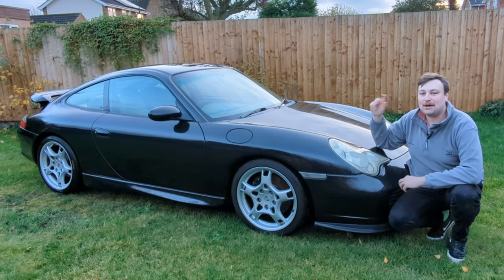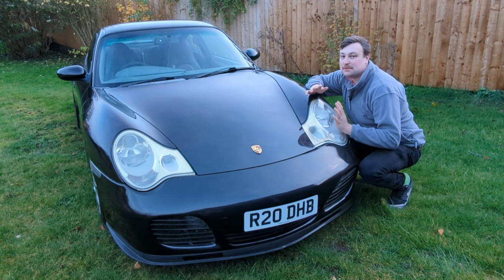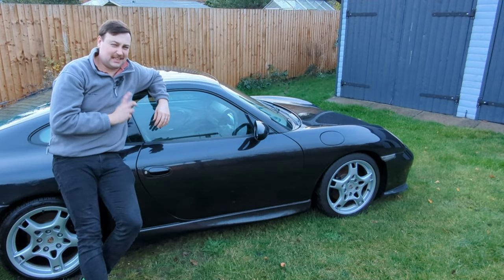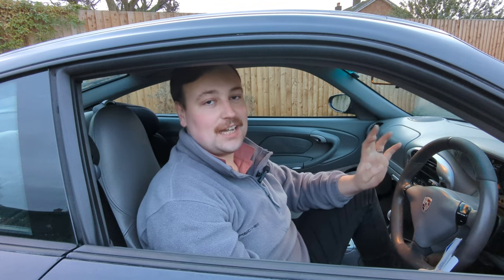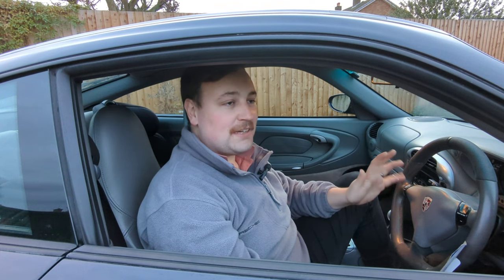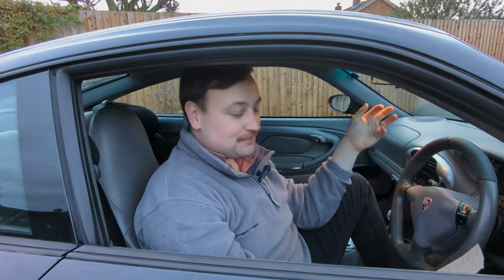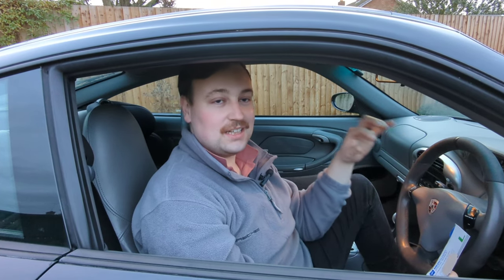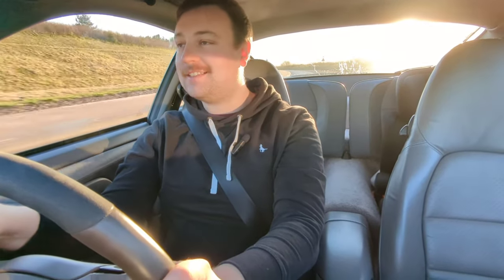Four years of ownership - How much has the cheapest 911 in the UK cost me?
After four years of ownership of my Porsche 911 996, this video talks through the finances of owning a future classic sports car. I take you through how much things have cost - and I reckon it might not be as much as you think! Take a look at why I think it's been a good investment.